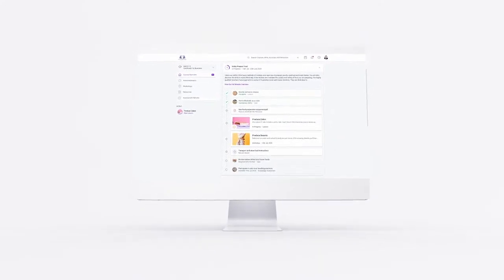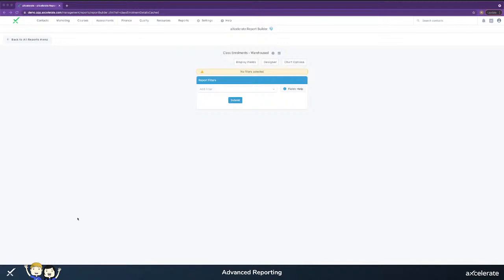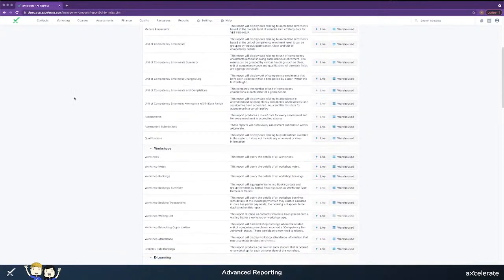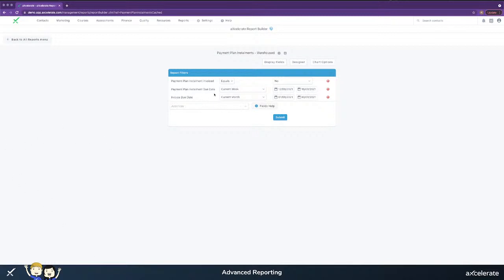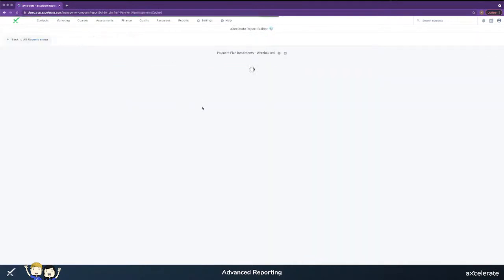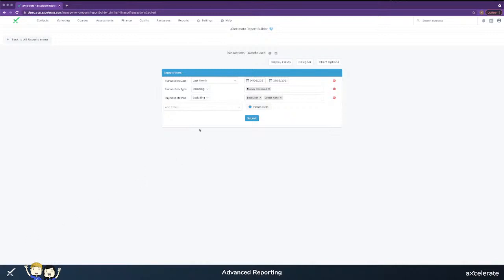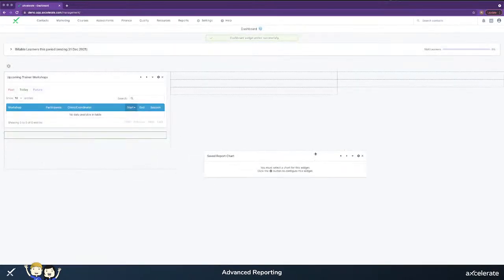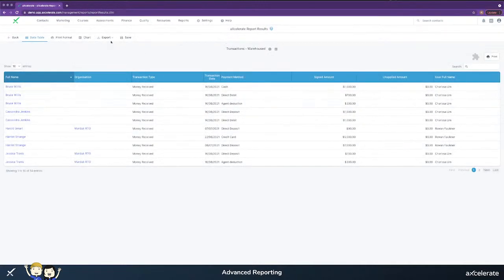aXcelerate Webinar Series: Advanced Reporting Pt 3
Our expert Onboarders Rowan and Charissa take us through Advanced Reporting in aXcelerate.